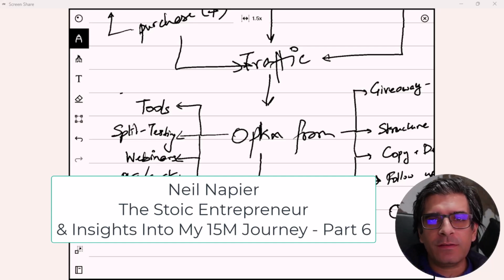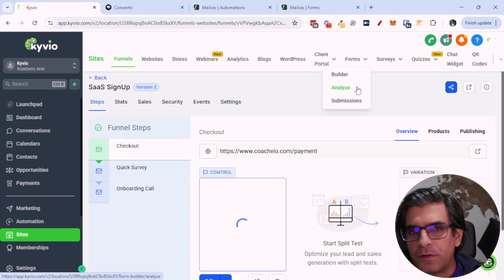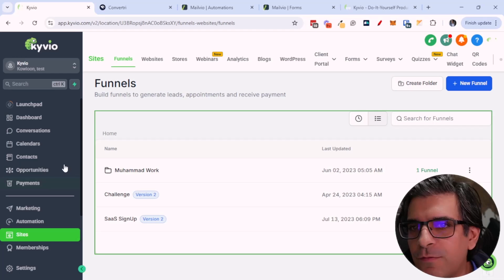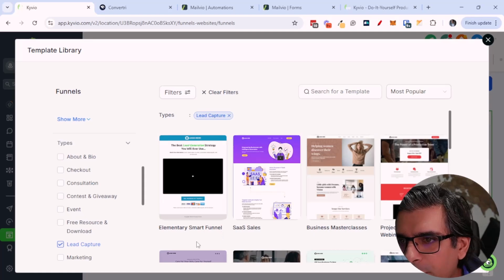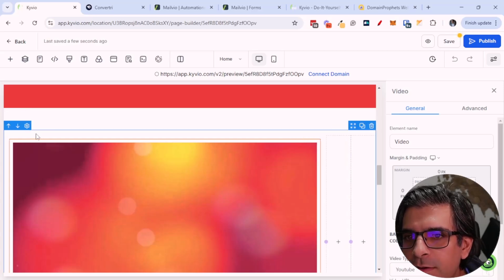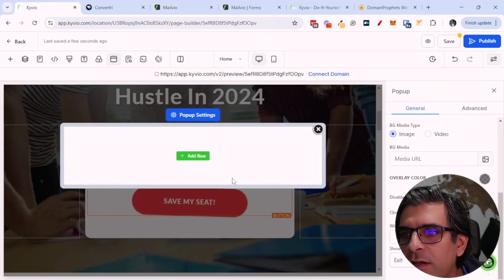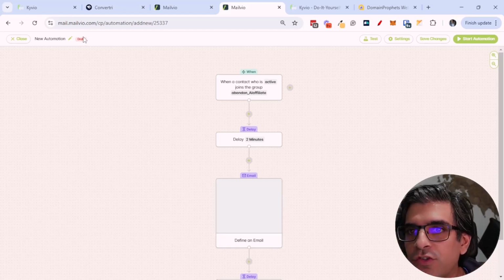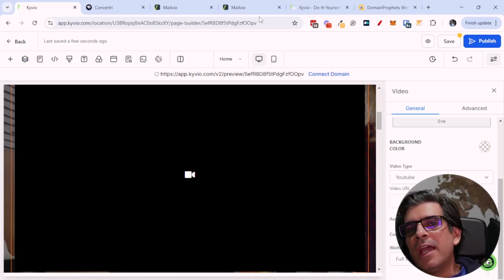Going From 0 to $15M In Online Sales - My Journey [Part 6]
In this video, I talk about all the tools you need to create your perfect pre-launch (and there aren't many!)